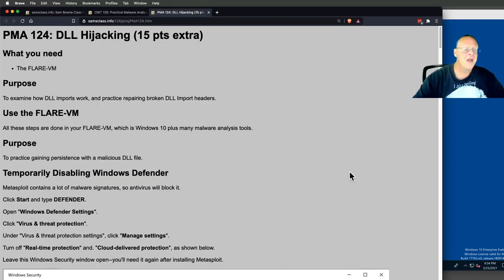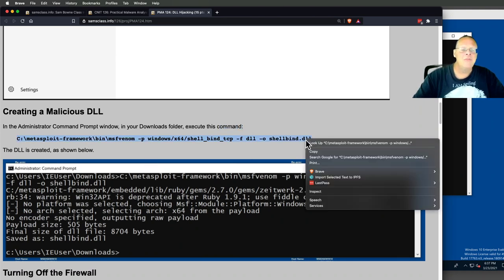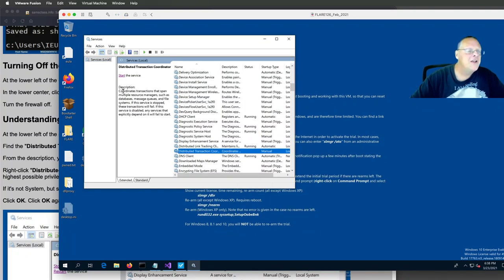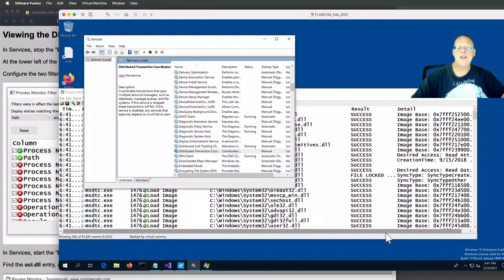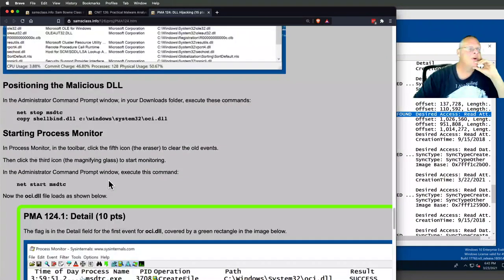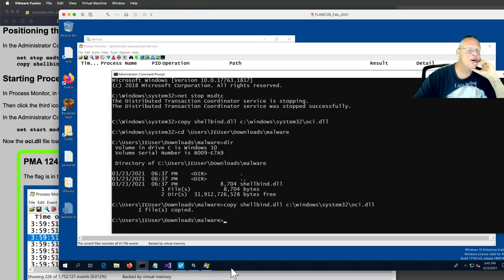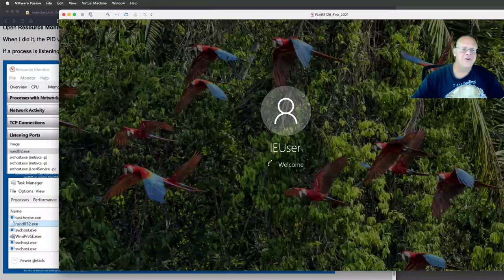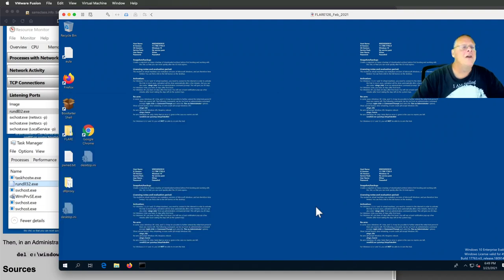PMA 124: DLL Hijacking